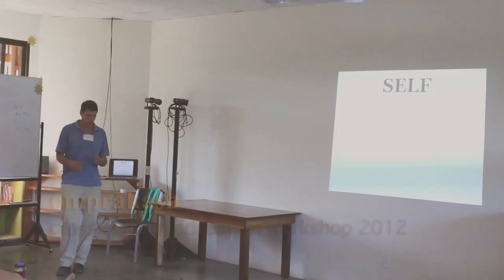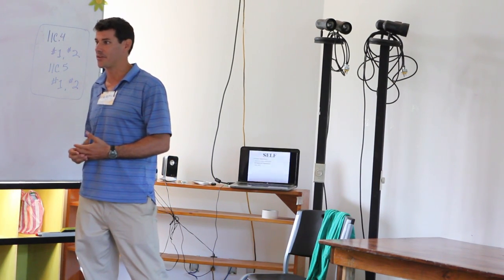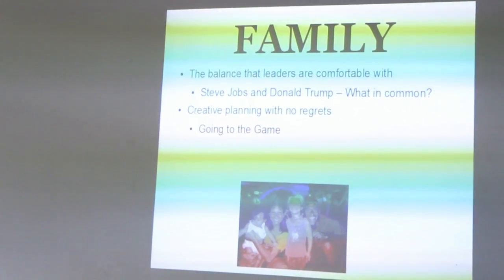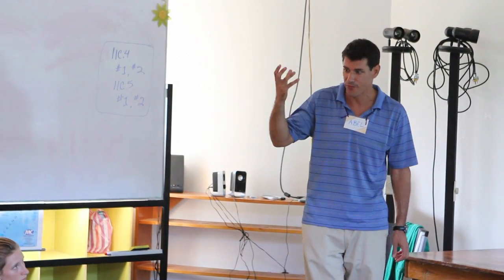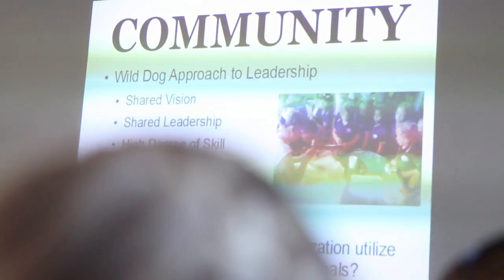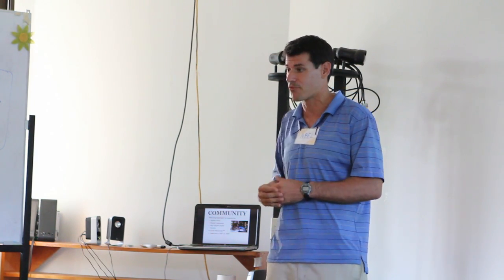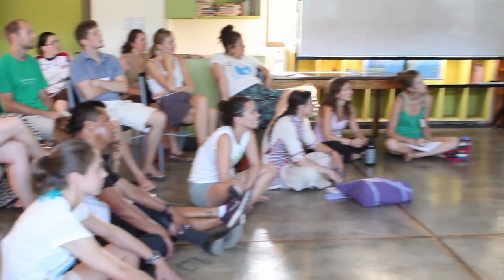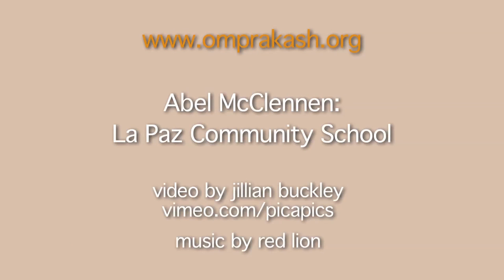Nonprofits in Developing Countries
Abel McClennan, Director of the La Paz Community School in Guanacaste, Costa Rica, discusses the importance of Self, Family, Community, & World when building a successful international nonprofit.

This is a condensed version of his workshop from the 2012 Omprakash Cross Cultural Education Workshop.

Video by Jillian Buckley, Omprakash Grant Recipient